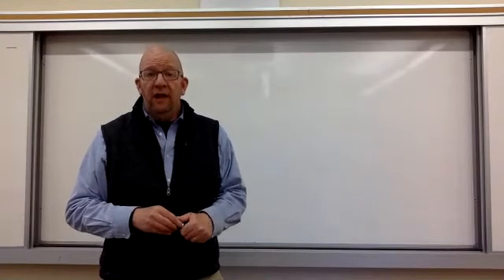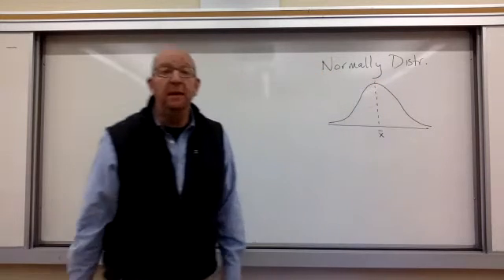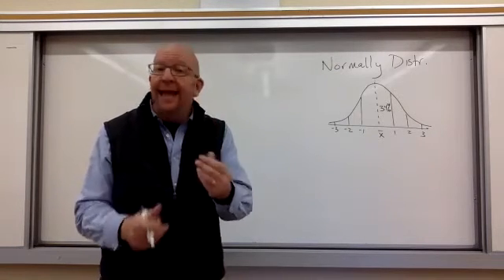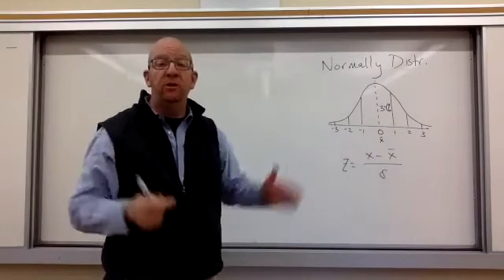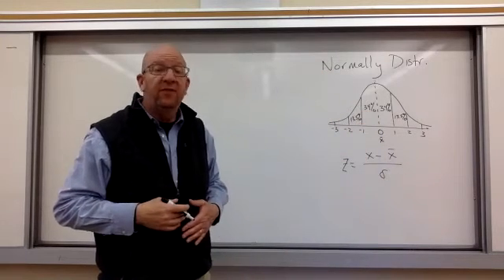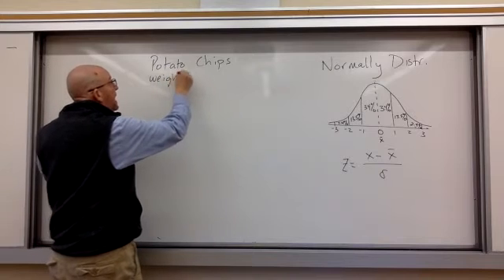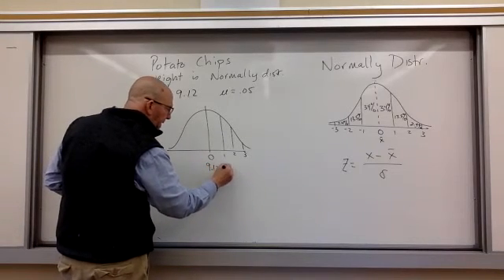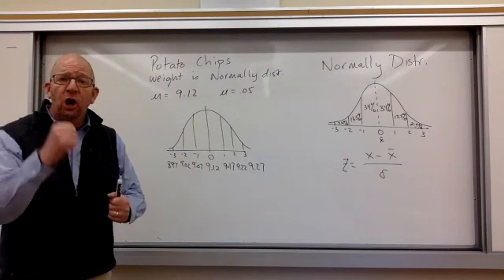Normal Curve Chip Problem Part 1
An introduction to Normal Distribution with an example